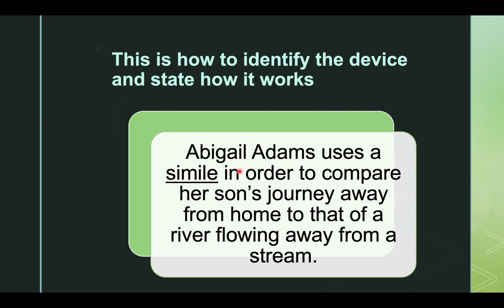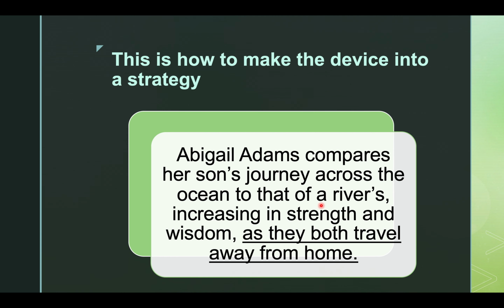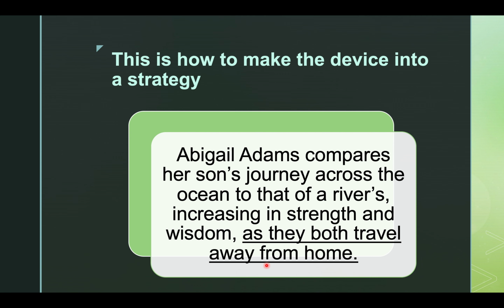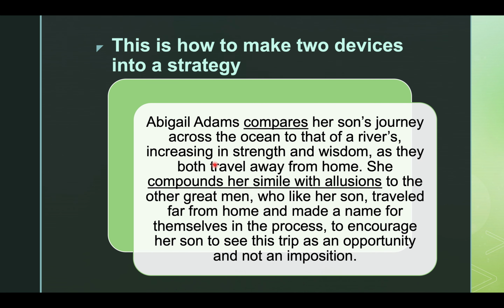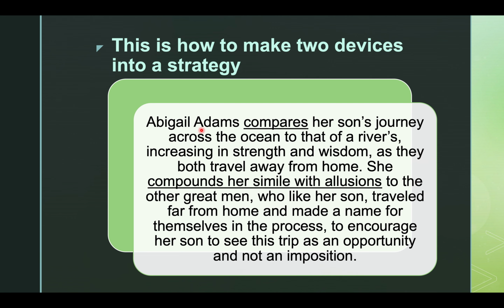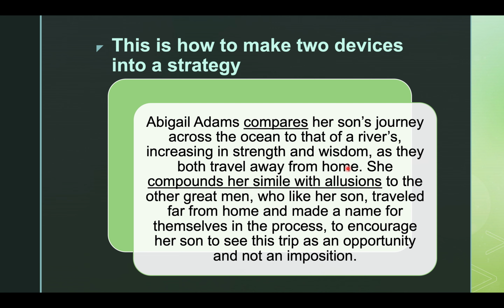Devices with Strategies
This video explains the difference between a device and a strategy. It also expounds on the process through which a writer can turn a device (or several devices) into a strategy.